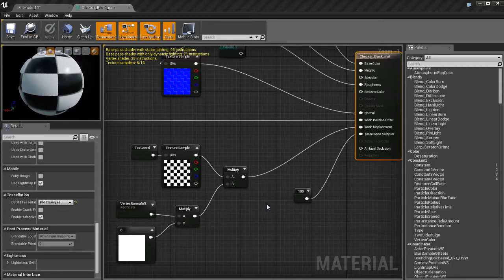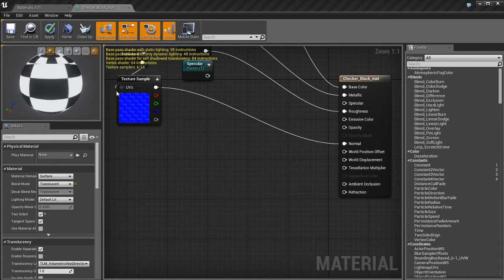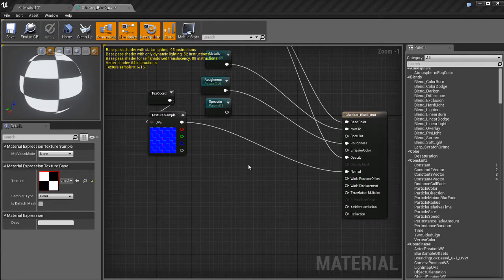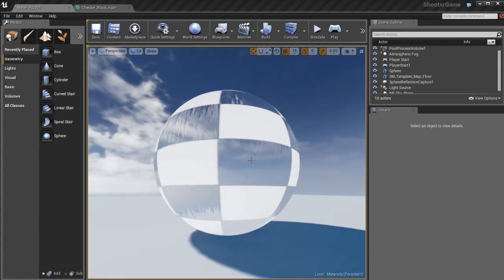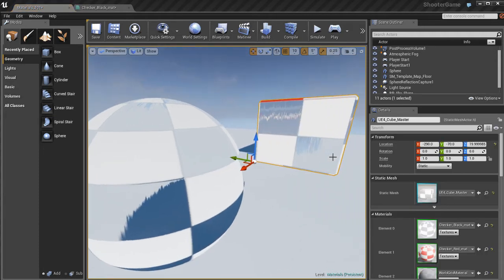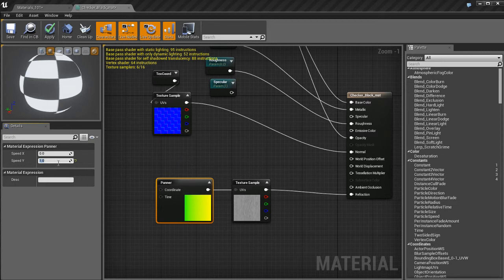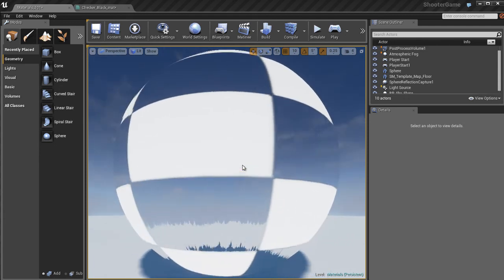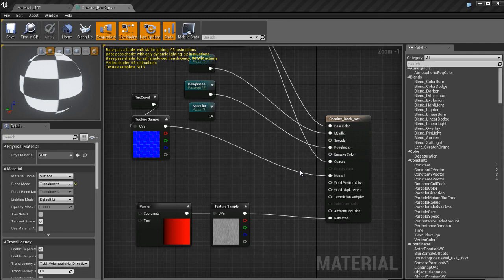UE4 Basics_24- Material Inputs D